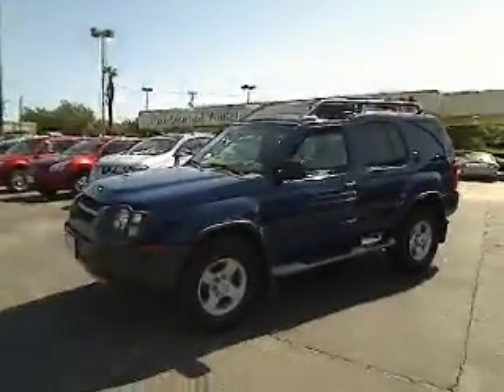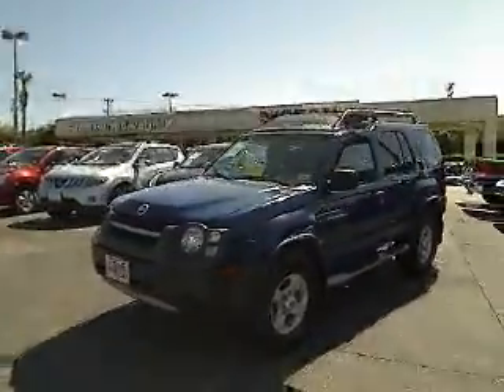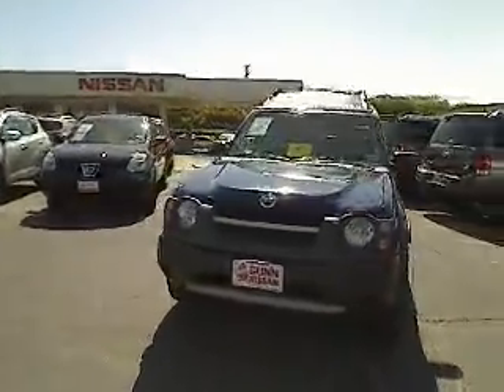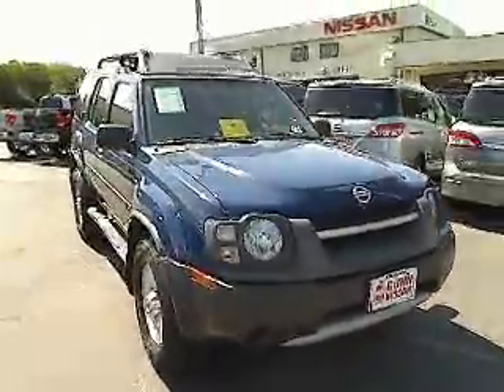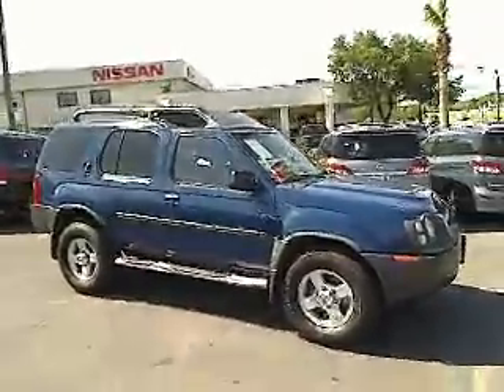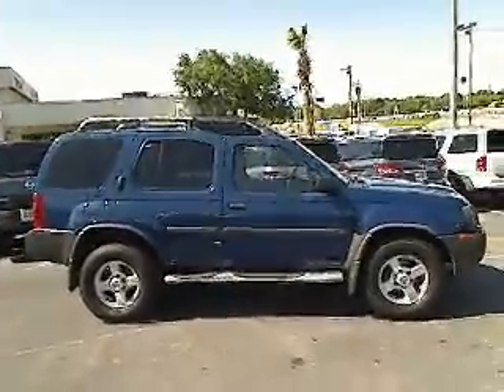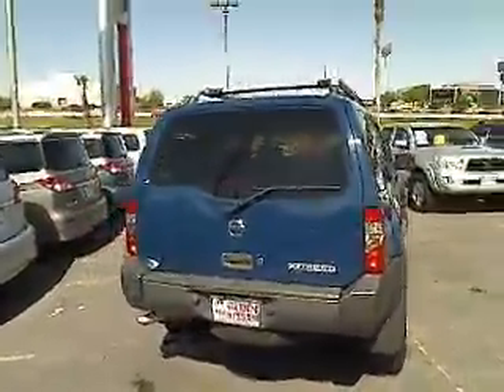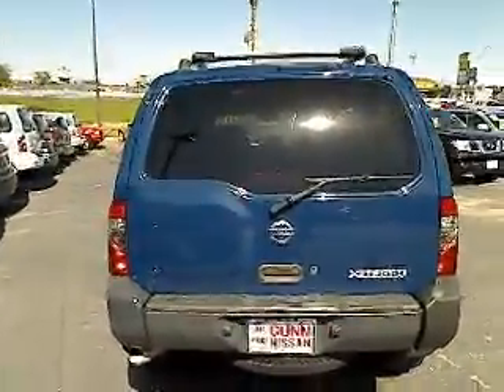2004 Nissan Xterra - Sport Utility San Antonio TX NI9601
2004 Nissan Xterra

Gunn Nissan
12838 San Predro